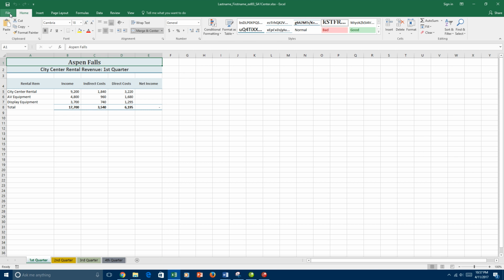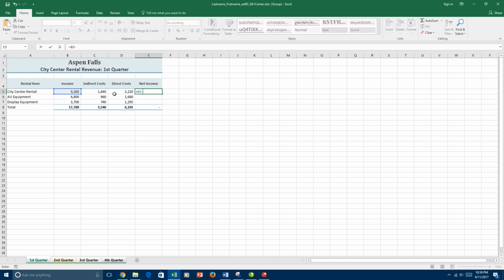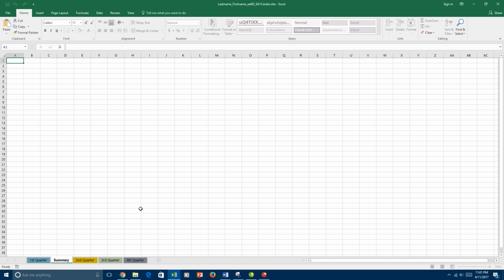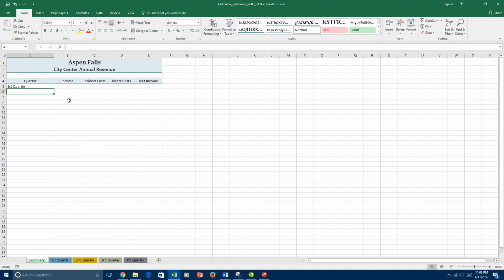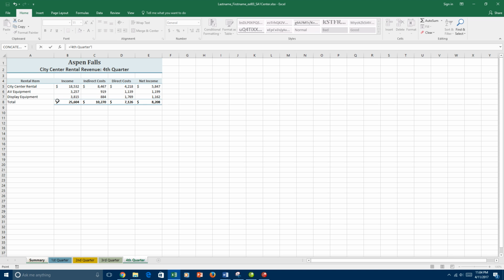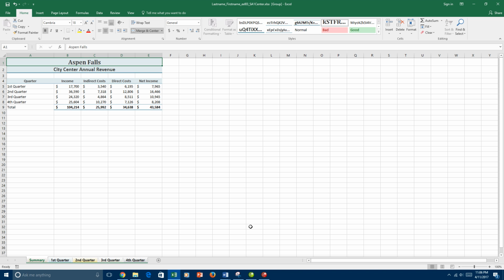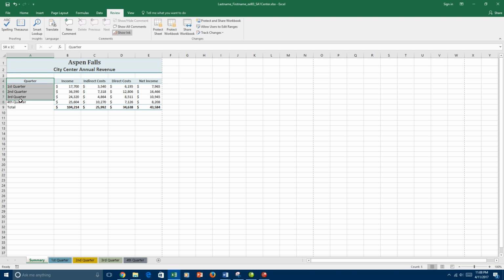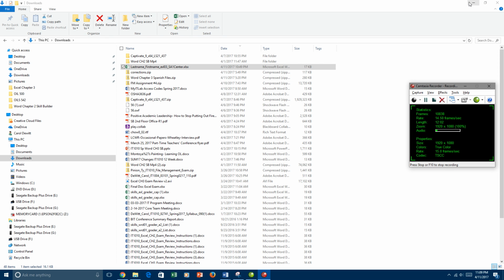IT1010 Excel CH3 ExamReview